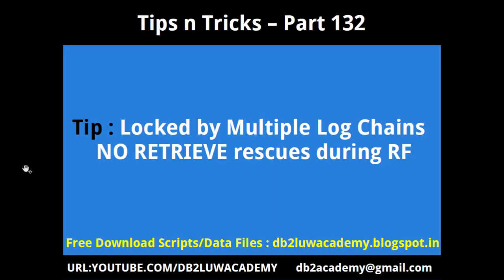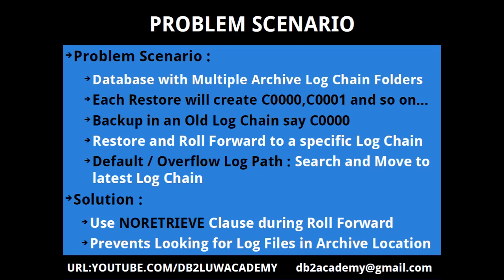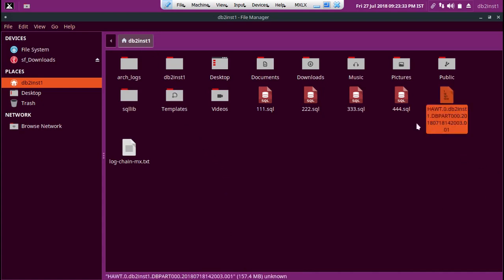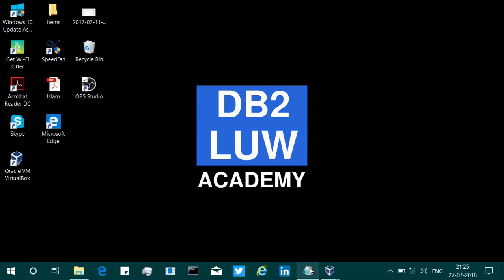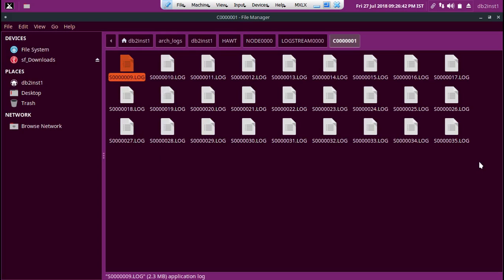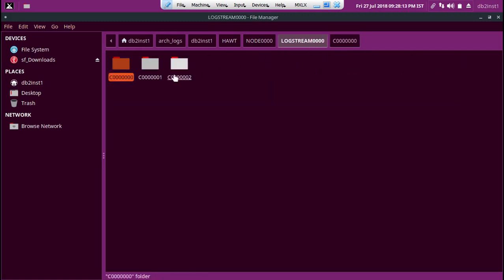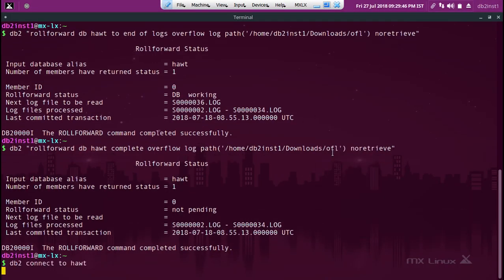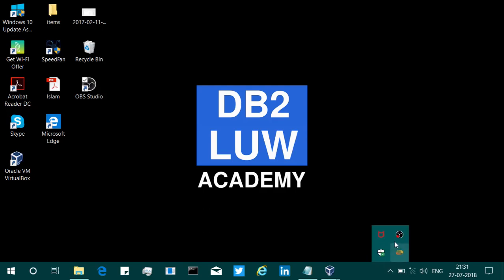Tips n Tricks Part 132 - Locked by Multiple Log Chains NORETRIEVE rescues when RF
Locked by Multiple Log Chains NORETRIEVE rescues during Rolling Forward